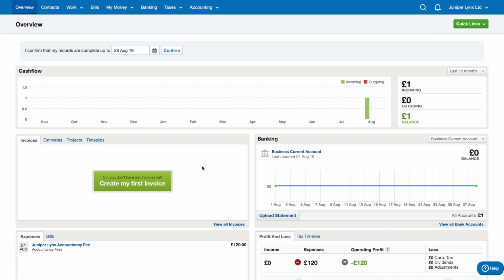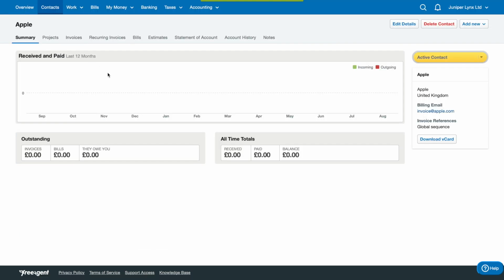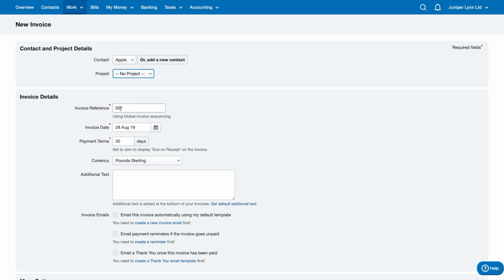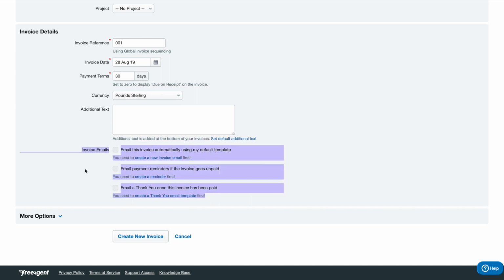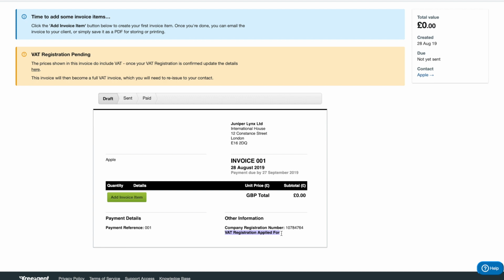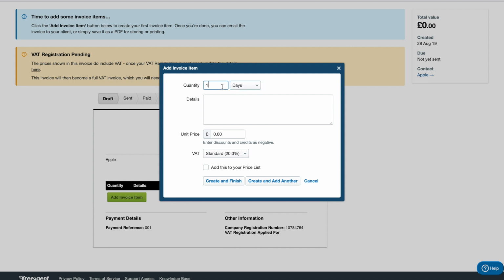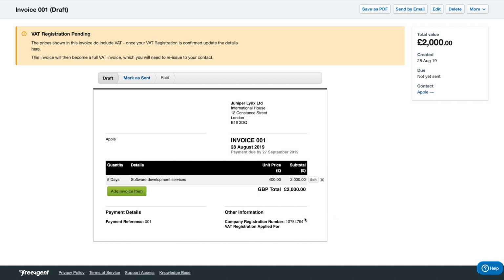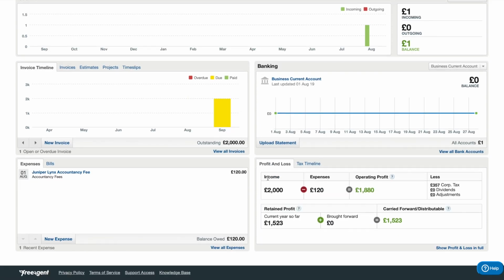FreeAgent Guide - Part 2 - Add Contacts and Create your First Invoice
In this FreeAgent Guide, we'll look at adding contacts as well as creating your very first invoice.

The entire process is relatively simple and for most contractors, it's just a case of adding a contact and then clicking the create new invoice button! Many of the options aren't really necessary so don't worry about them if you don't need it.

If your company will be VAT registered, the simplest process of invoicing is to select 0% VAT while waiting for the registration to be processed. We can then help you add the VAT later or create a separate invoice to account for it.

If you're not VAT registered then none of those options will be present on your invoice in FreeAgent - this helps keep things simple.

Other than that, just check that the number of hours/days are correct and that you have correctly entered your pay rate.

If you need to invoice for expenses to be reimbursed by a client, then these are added as an 'Expense' on the invoice. If VAT registered, simply add 20% VAT on top of the total expense price (including the VAT you paid).

Once you're done adding your invoice, the Overview page on FreeAgent will be updated with your company's new income. When your client pays the company, you'll be able to take the available dividends. Be sure to update all expenses, invoices and bank transactions before taking a dividend from your limited company.

As always if you get stuck just get in touch with us!